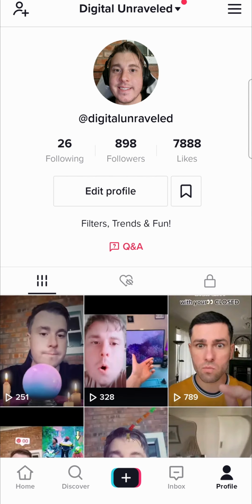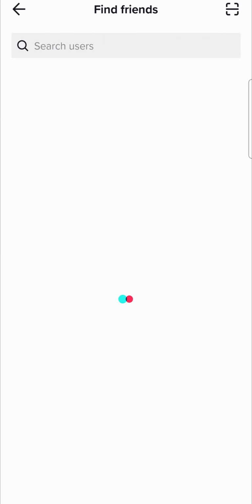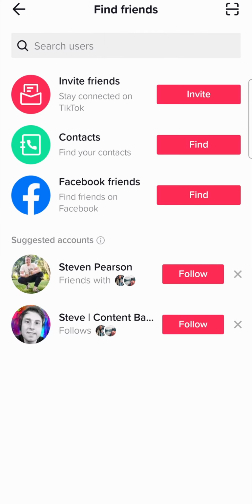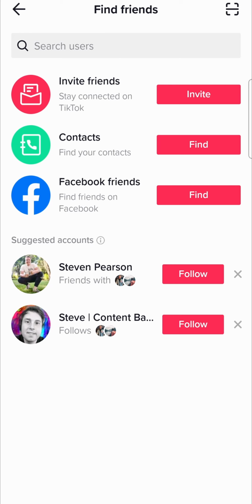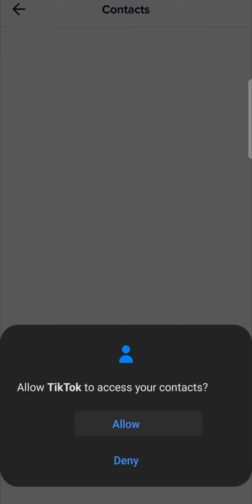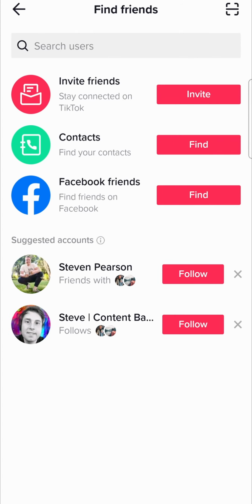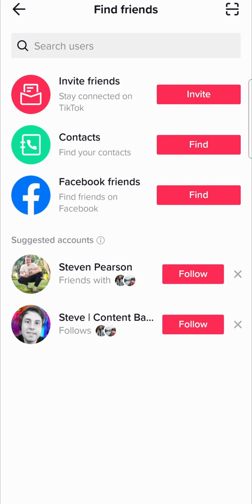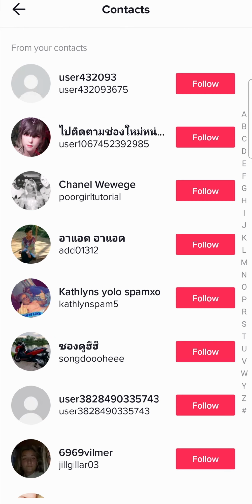How to Find your Contacts on Tiktok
Learn How to Find your Contacts on Tiktok